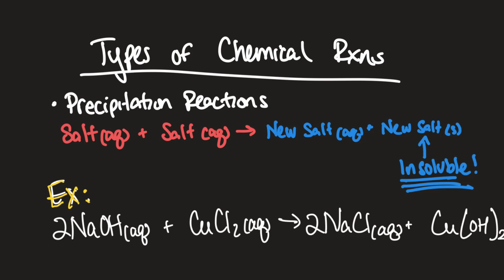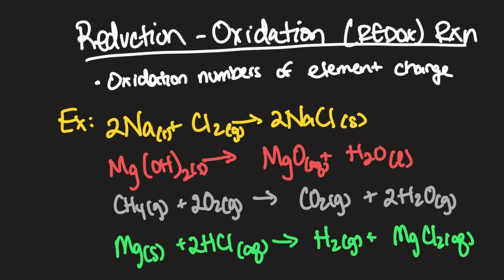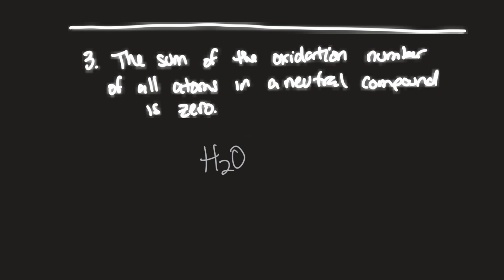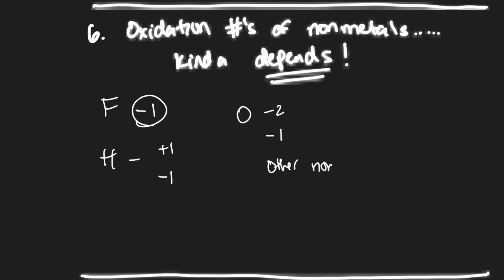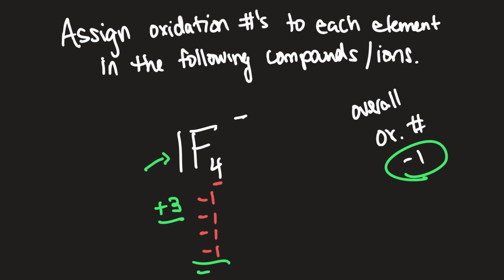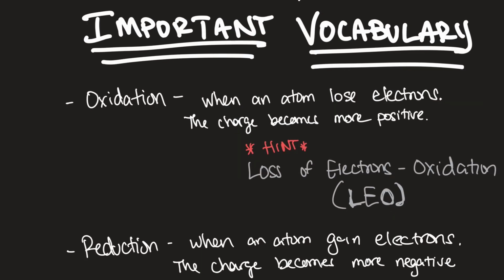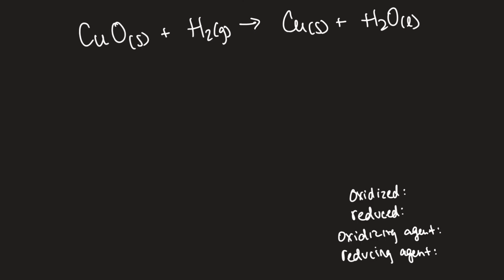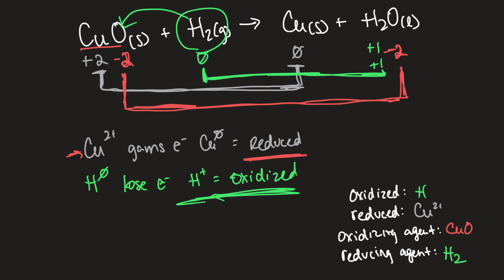Reduction Oxidation redox Reactions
In this video, we will briefly discuss the different types of chemical reactions. In this video, we will discuss redox reactions in more detail. We will discuss what oxidation numbers are and how we assign oxidation numbers to elements. Finally, we will look at how to determine which species in a chemical reaction has been oxidized and reduced.